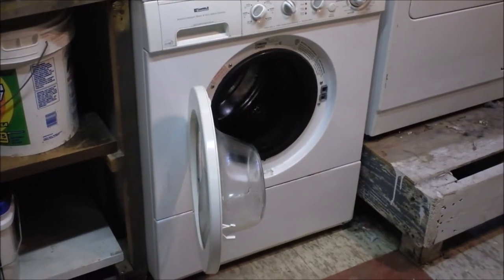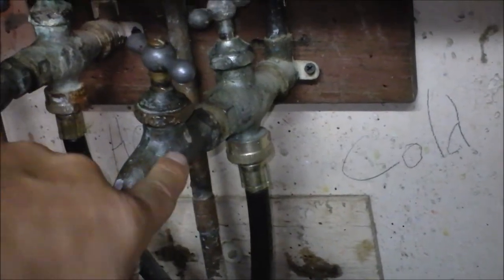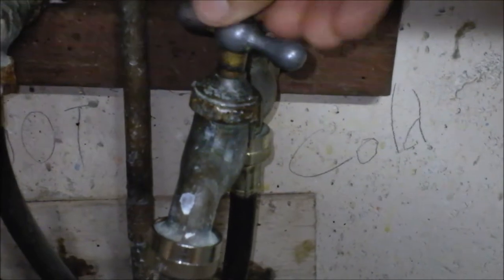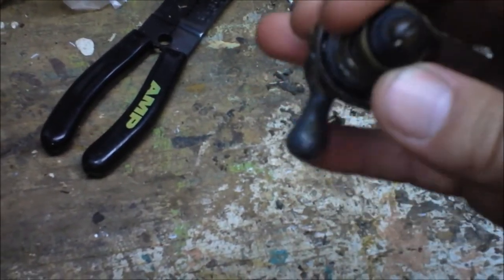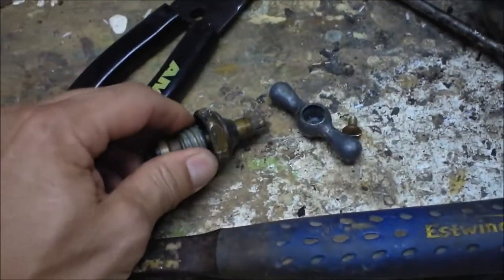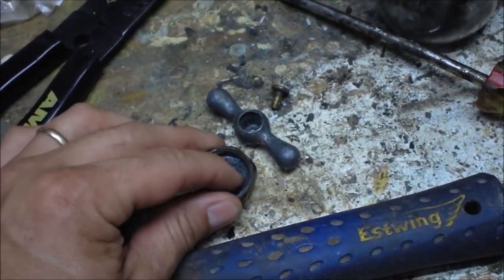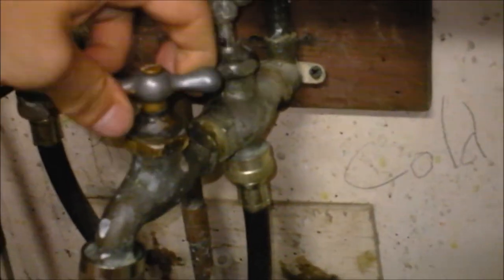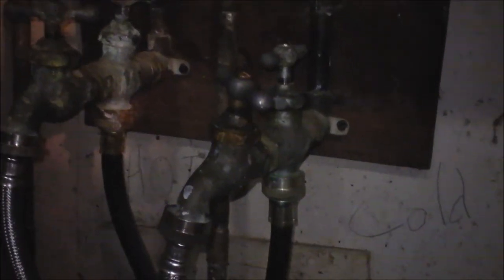Fix Leaking Hose Bib | Repack Bonnet (Cone Washer) with Graphite Packing!!!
I had a hose bib that was leaking out the shaft once it was turned on for the first time in many years.  So I bought some graphite packing rope and repacked that bonnet, baby.